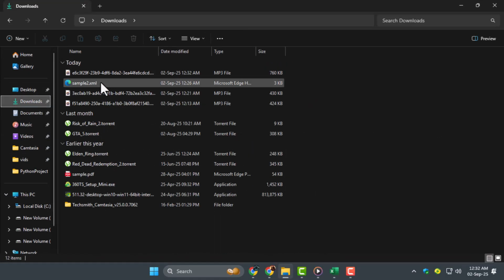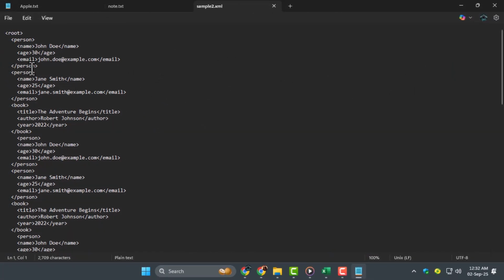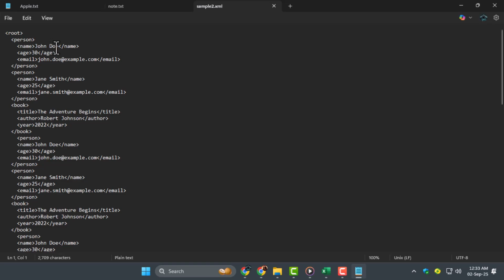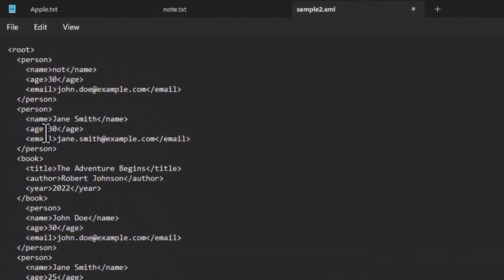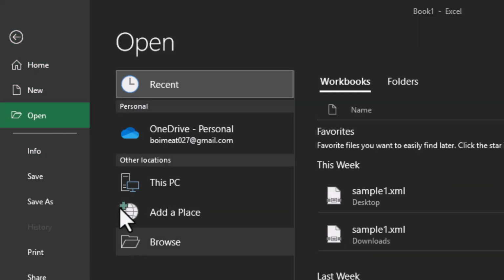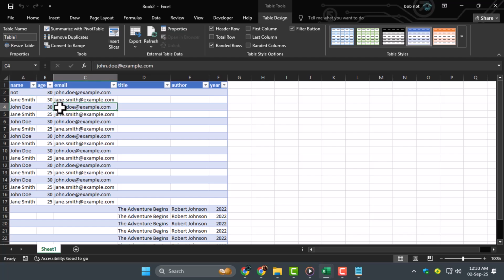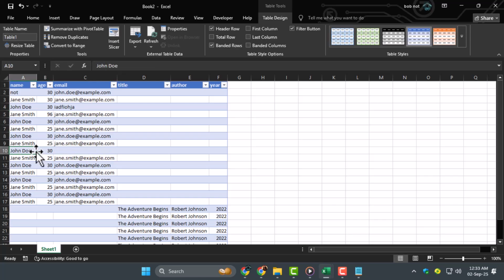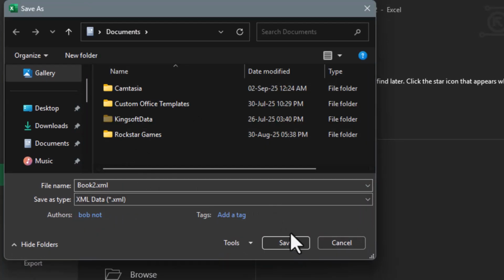How To Modify An XML File (Step-by-Step Guide)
This video provides a complete step-by-step guide on how to modify an XML file using two different methods. Learn to make changes easily and efficiently without corrupting your data.

⏱️ -- TIMESTAMPS --
0:00 Introduction
0:09 Step 1: Open XML File with Notepad
0:28 Step 2: Review XML Structure
0:40 Step 3: Open XML File with Excel
1:02 Step 4: Make and Save Your Changes